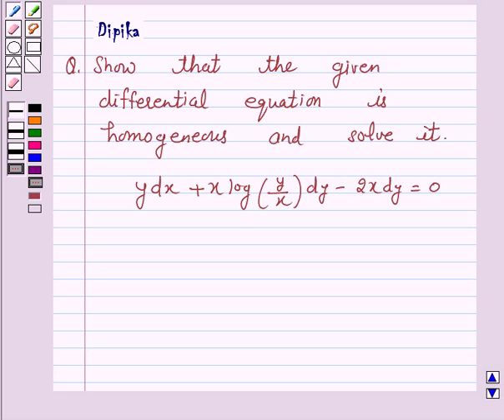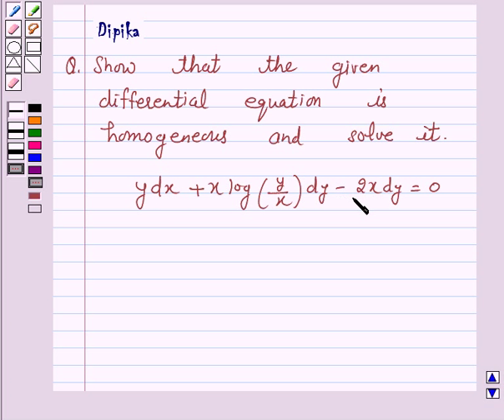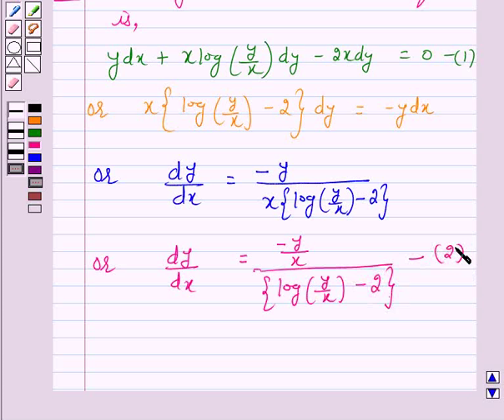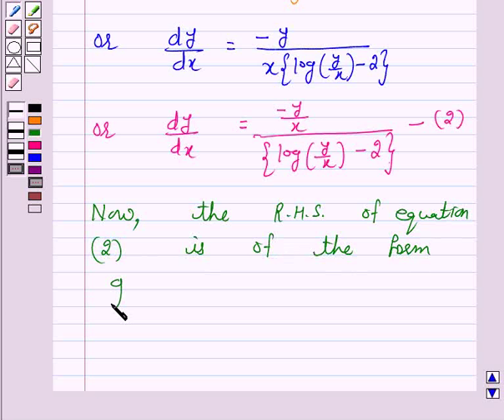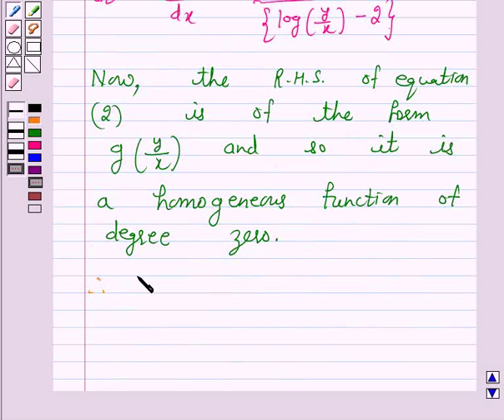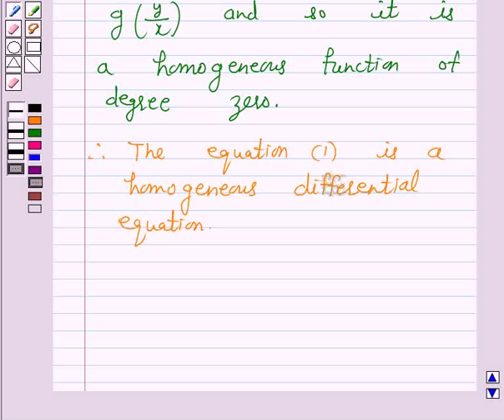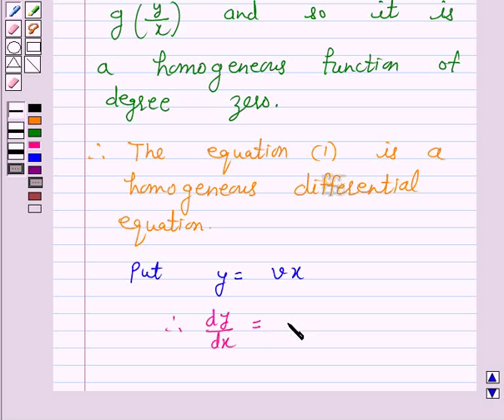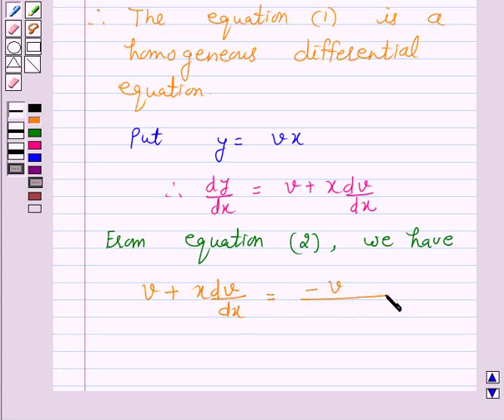Maths XII NCERT 2007 9 9 5 9